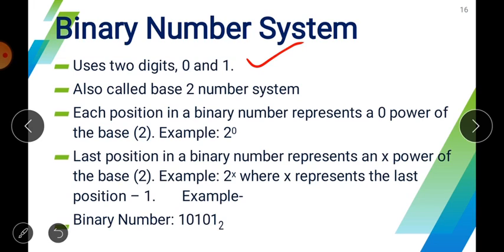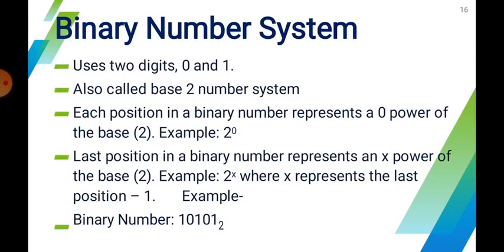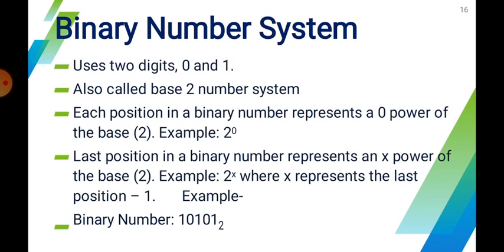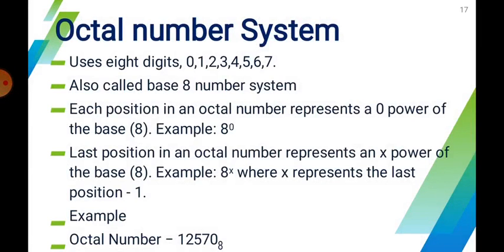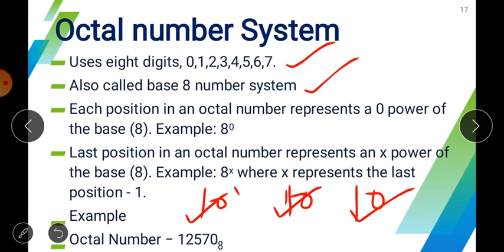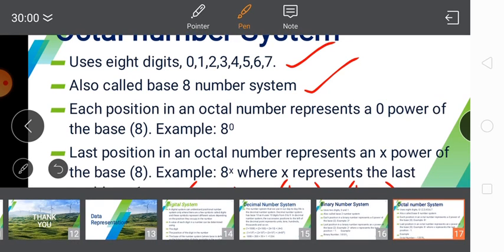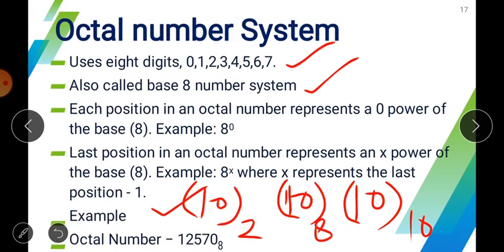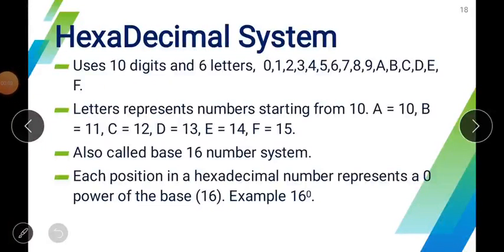Data representation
Binary, octal and hexadecimal